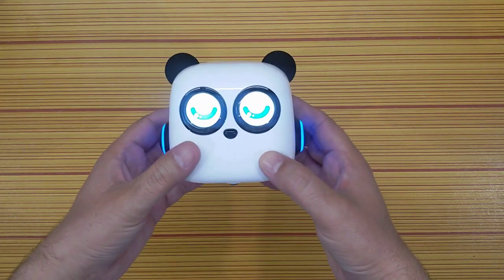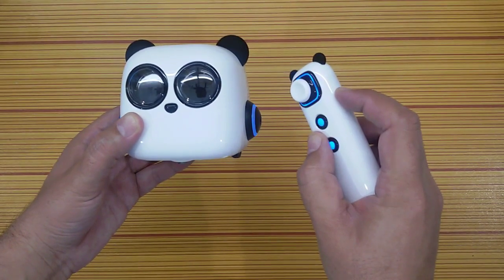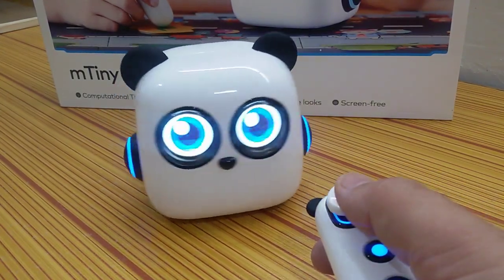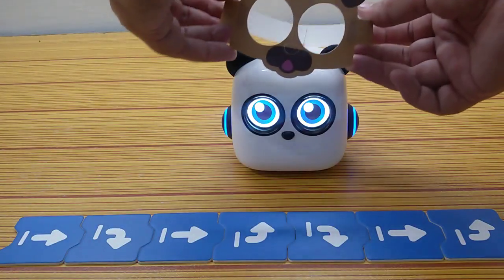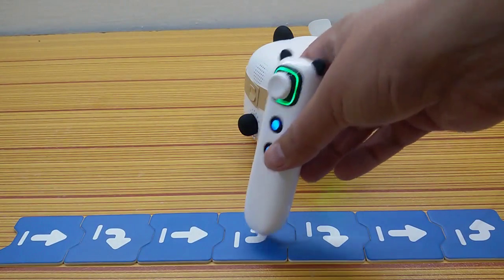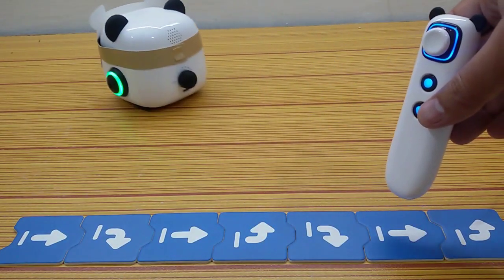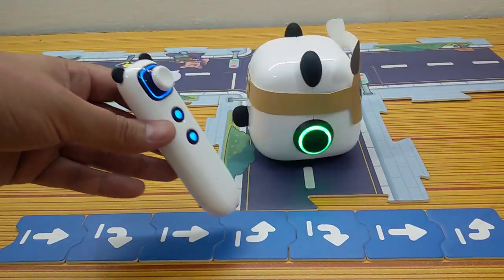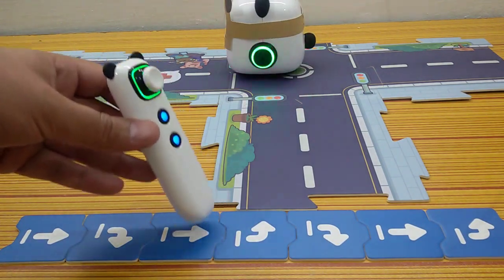mTiny The Best Remote Control Robot for Children robot toys for kids | Talking Robot Mbot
mTiny is an early education robot for children above 4 years old growing up in the digital age. It poster children's interest in learning English, Math, Arts, Music and other subjects.
mTiny is designed to encourage early childhood education and make learning fun. It offers fun interactive games to foster children's logical thinking and problem solving skills.
It pairs with a tap pen controller and operates on a smart thematic mat and a collection of command cards which has nearly unlimited combinations.
Moreover mTiny is adaptive to a wide variety of teaching and learning settings such as kindergartens, training institutions thematic camps.
In short, mTiny is the best educational robot for teachers and children to teach and learn computational, sequential thinking and cross curricular knowledge.
remote control robot, robot toys for kids, tobot toys, talking robot, mbot, robot toys